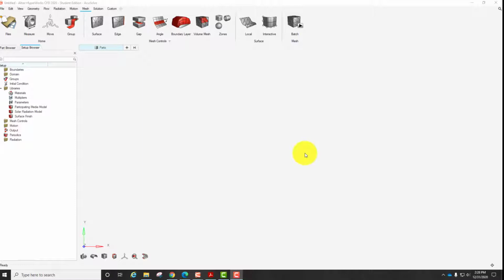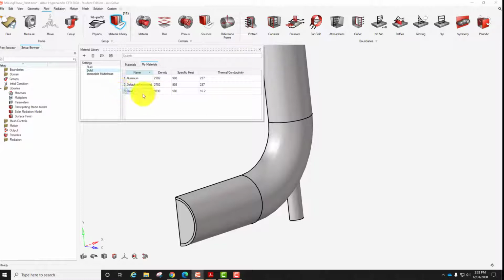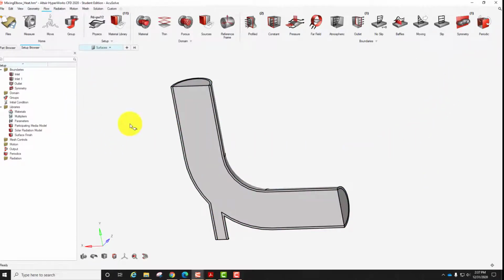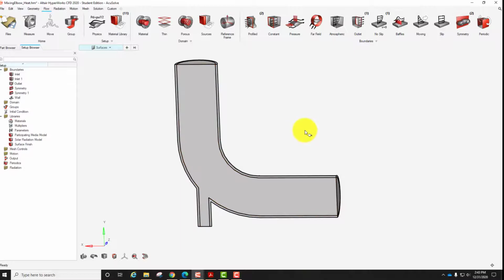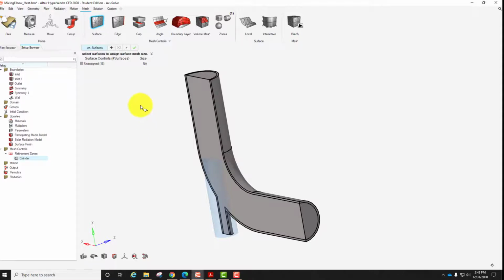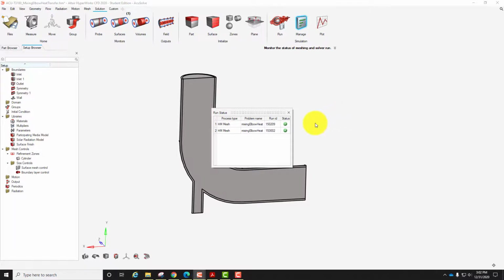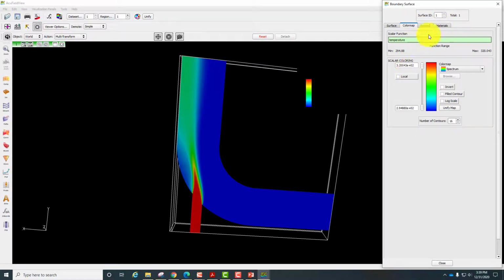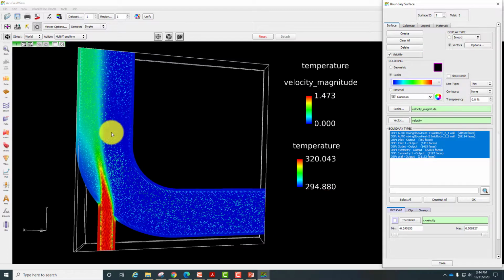CFD Heat Analysis (Mixing Elbow)